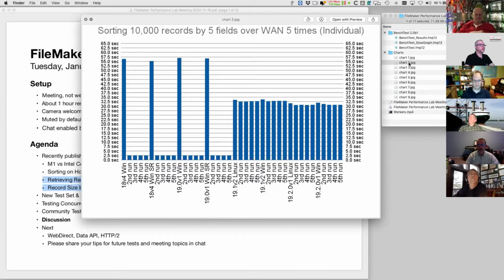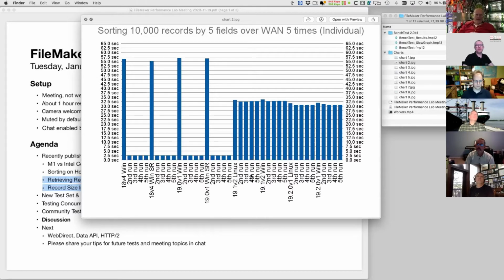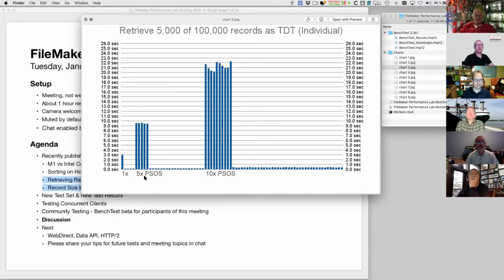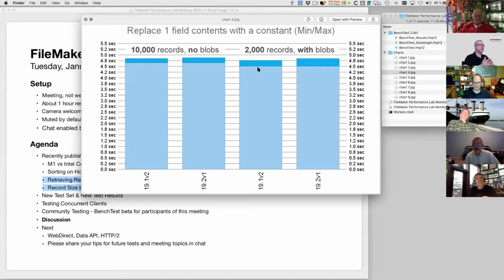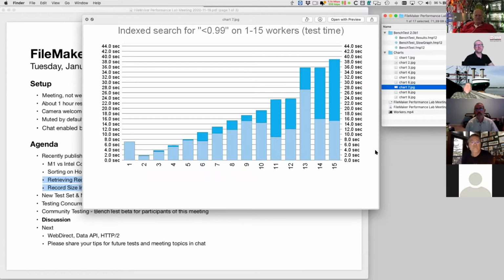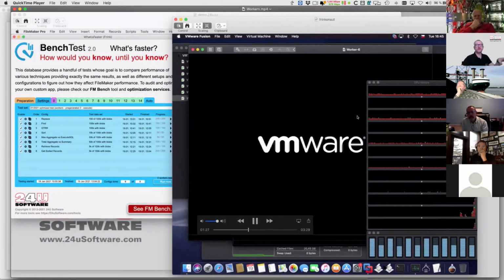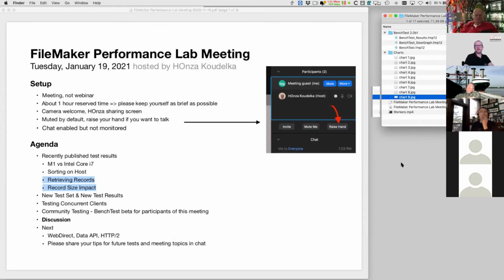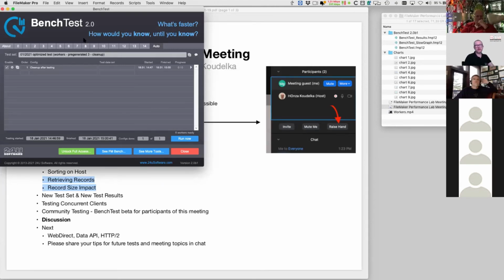FileMaker Performance Lab Meeting January 2021 excerpt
Brief excerpt from the online FileMaker Performance Lab meeting we had on January 19, 2021.